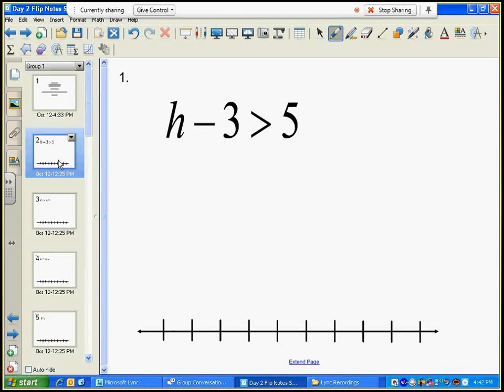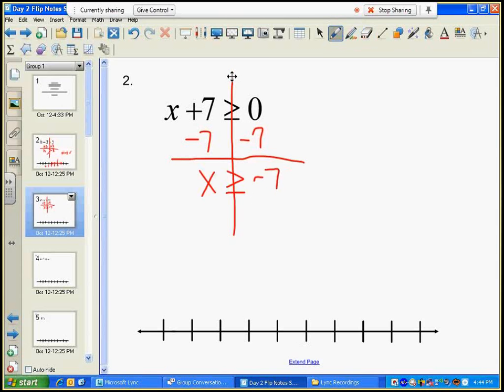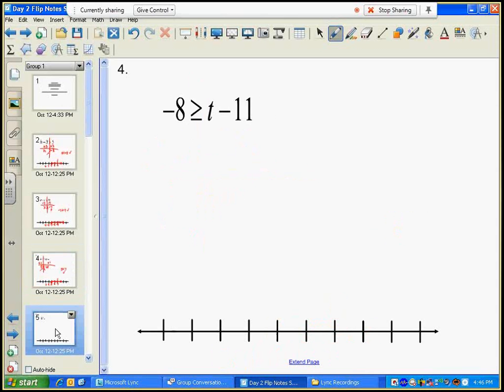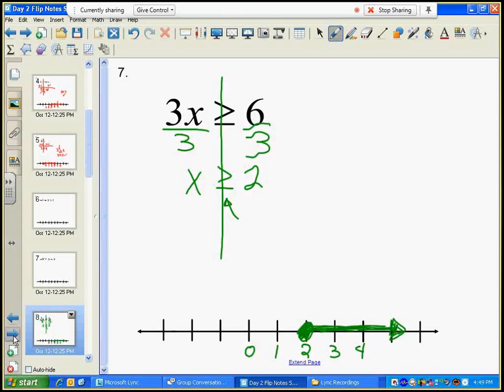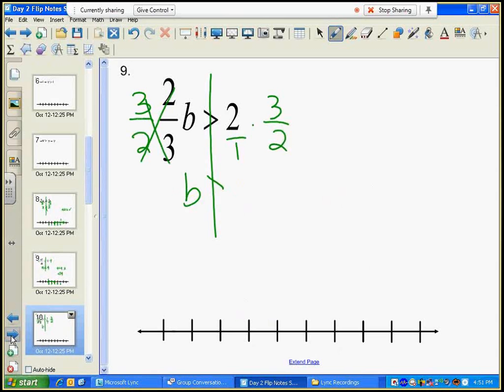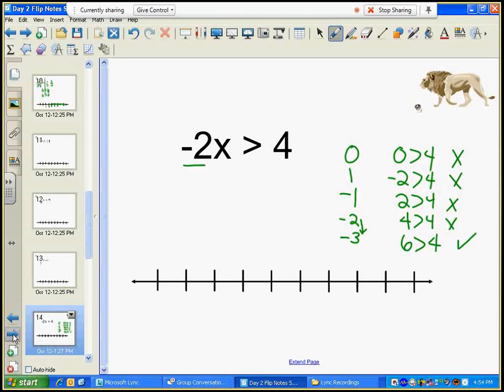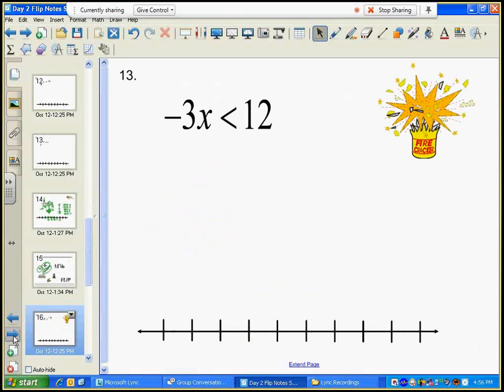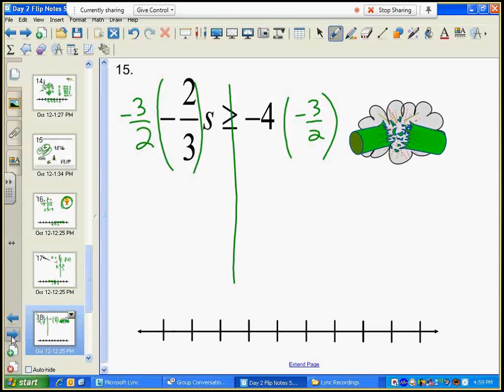Unit 4 Day 2 Old Solving One Step Inequalities - Watch the newer version